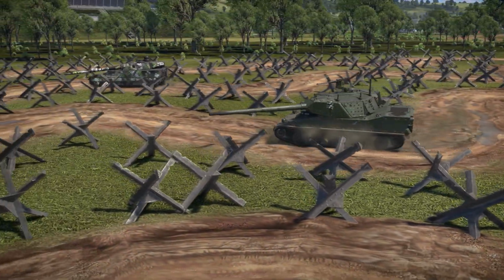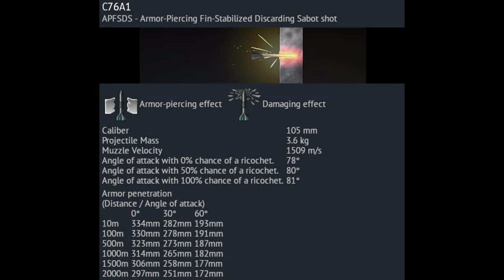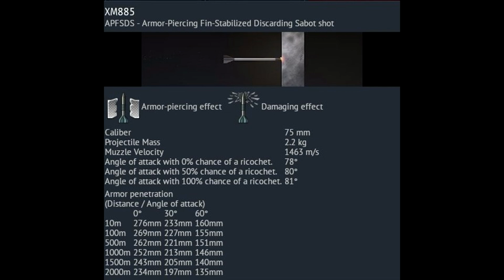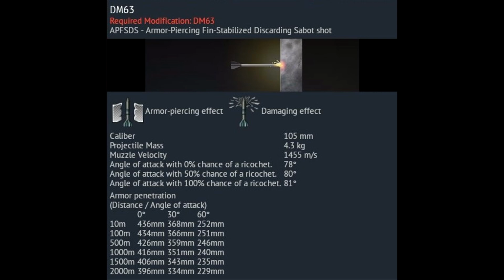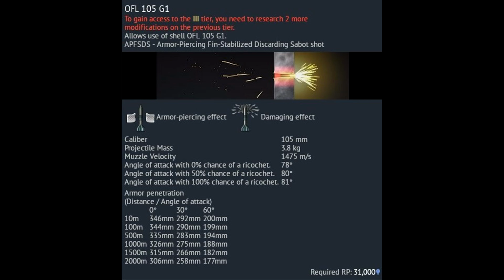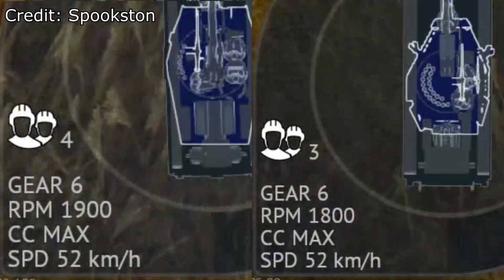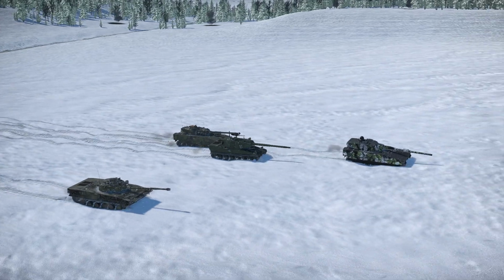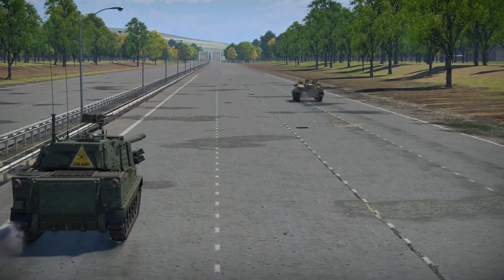Is the XM8 AGS Actually GOOD? War Thunder Event Reward Comparison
I had more clips of the XM8 comparing it to the M1128 Stryker but it appears they were all broke. Basically It beats the Stryker in mobility in WT, but gun wise its worse.

Thank you to all those who helped me make this video!

I Have A War Thunder Squadron! SteelxWolfs The Wolfpack, =SxWYT= is the tag.  Let us know in Discord what your in game name is so we can accept you into the squadron and give you the squadron member role. Look forward to seeing new faces!

Tokyo Drive Chillwave Remix

Outro is the War Thunder 2.0 Original Soundtrack - OST Track 13